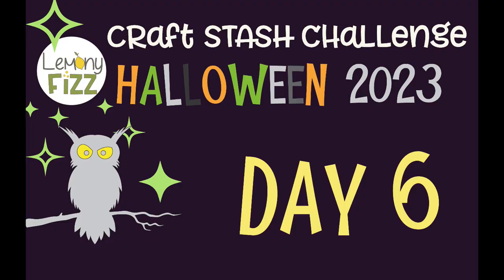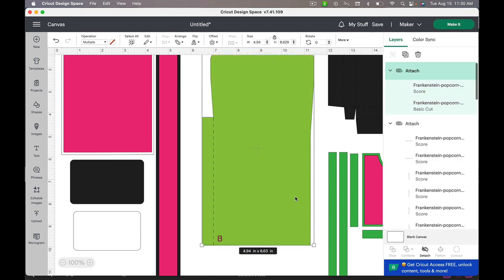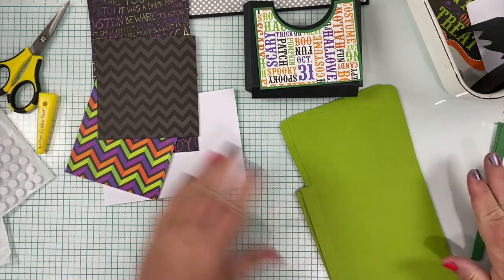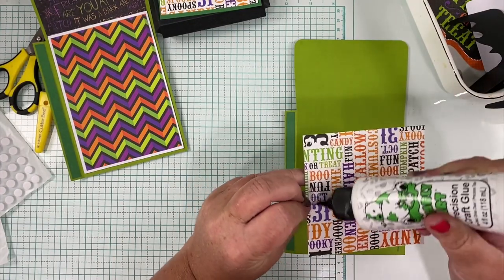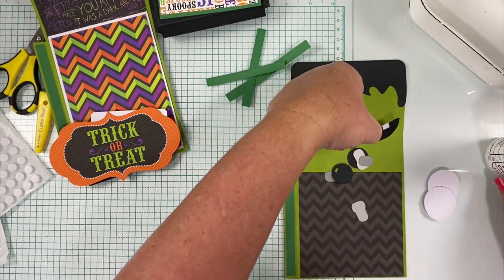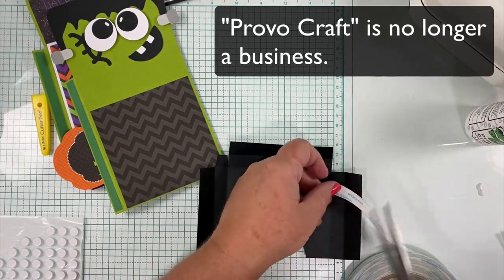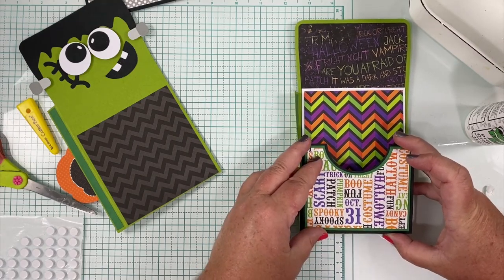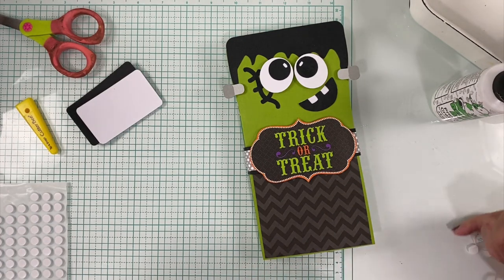Frankie Popcorn Wrapper Paper Craft | 2023 Halloween Craft Stash Challenge #6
Quick to make and sure to please. You can make these for Halloween decor and displays. Give them as favors to party guests or co-workers. Make them for school parties. Teachers love popcorn too. *wink*
This little Frankenstein version is so adorable. When put with the other characters in the collection, they make quiet a Halloween team.

Missed the Challenge but want to follow along and make these Halloween files and more? Get the Mega Halloween Bundle:

Bearly Glue
Cricut Maker
Scor Tape Bundle